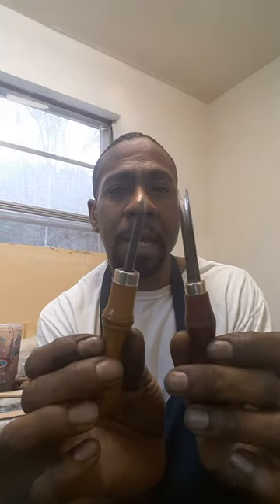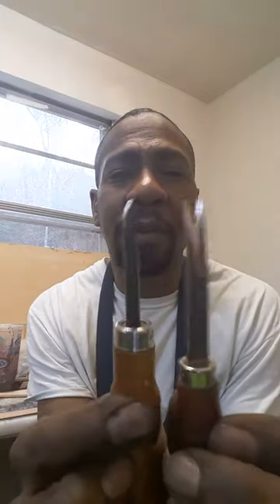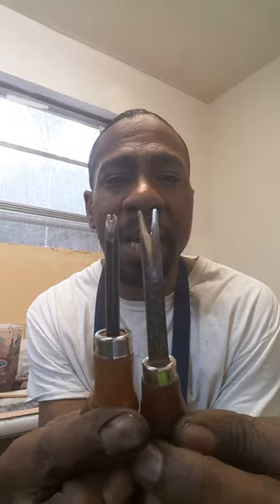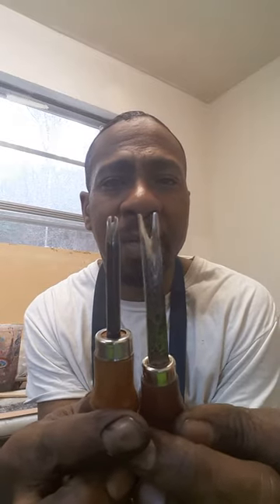Improving Your quality work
Using the edge beveled and burnishing wax